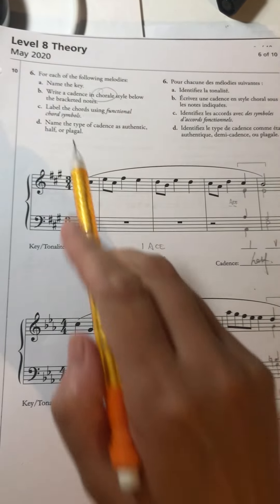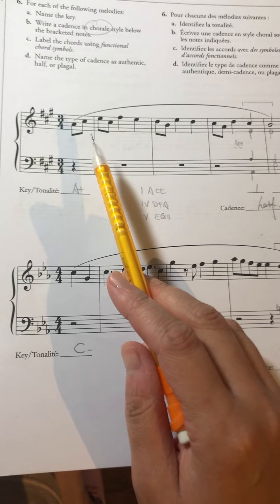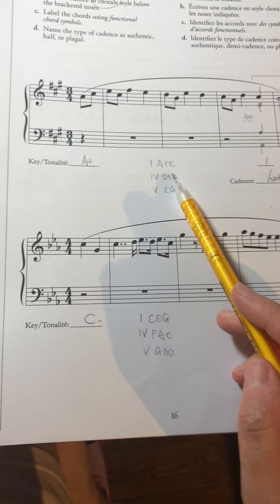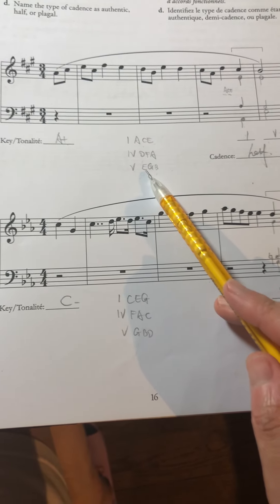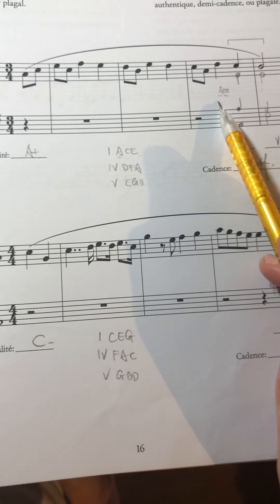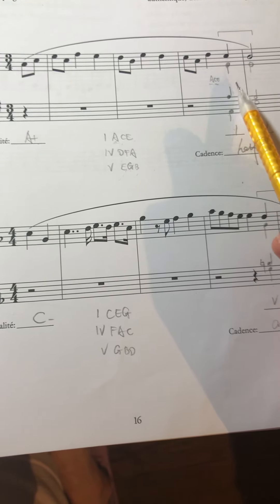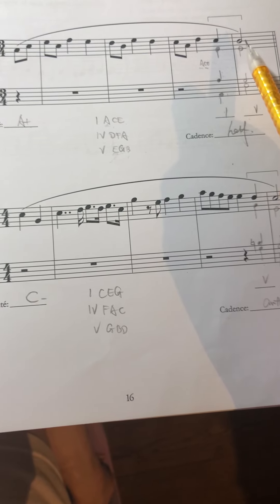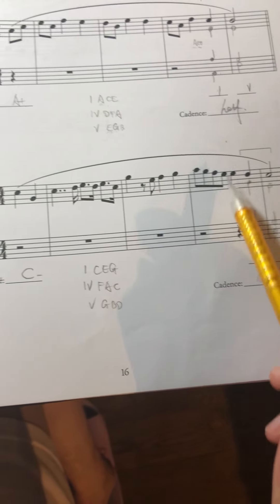How to write chorale style cadence on RCM grade 8 theory exam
RCM grade 8 theory